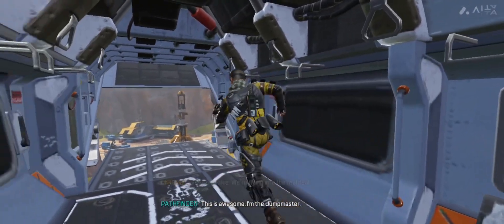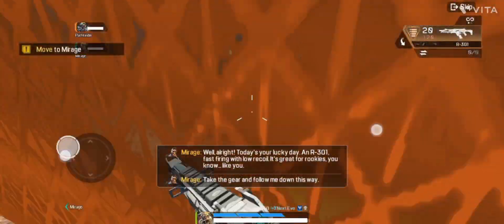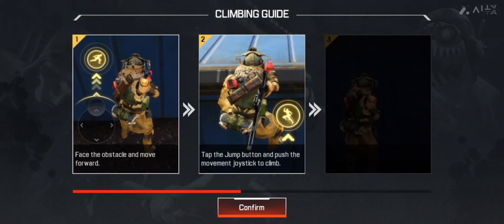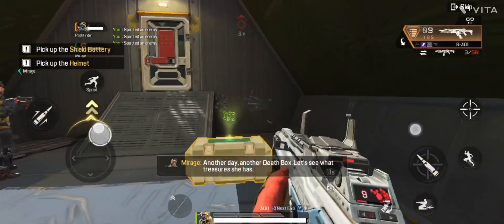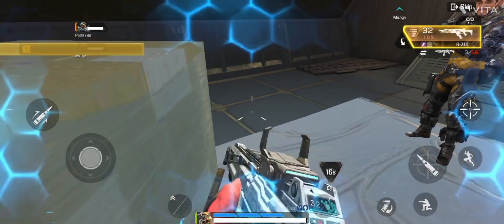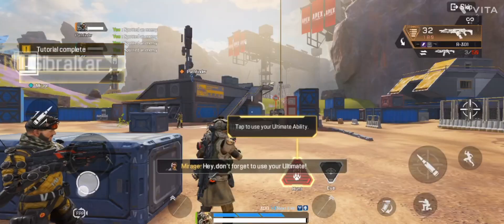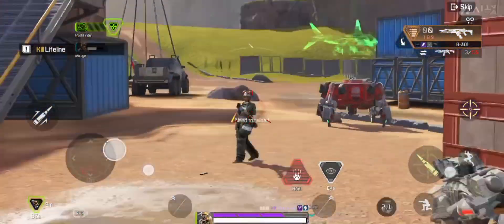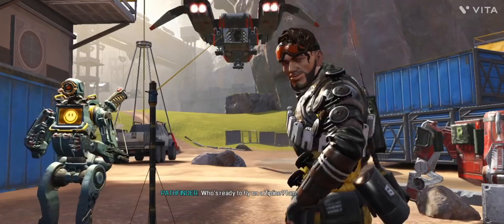FIRST TIME PLAY APEX LEGENDS MOBILE GAME